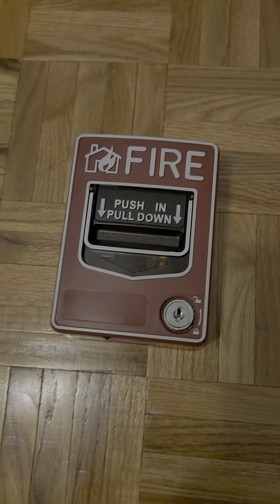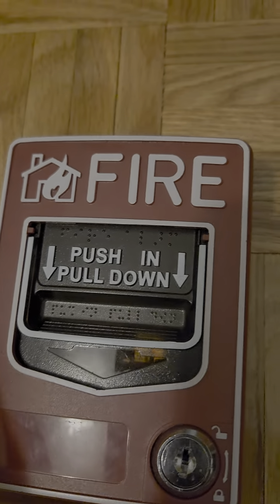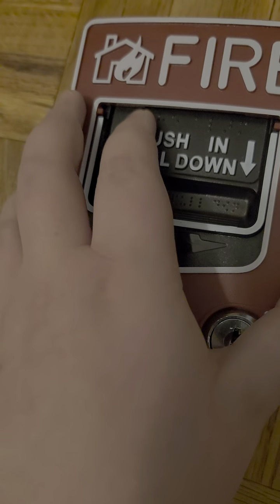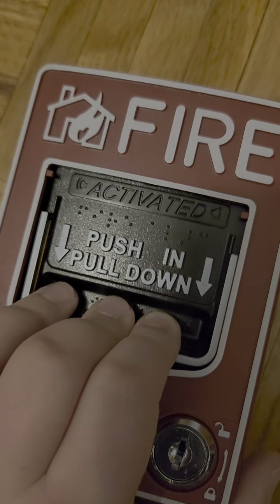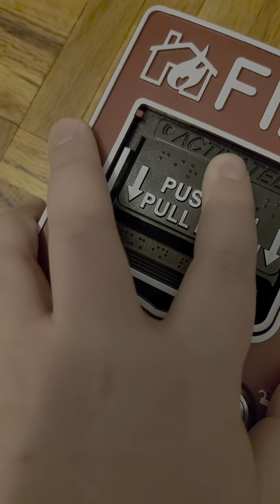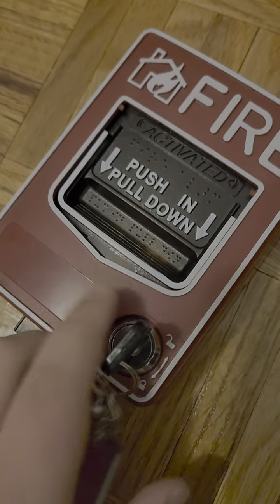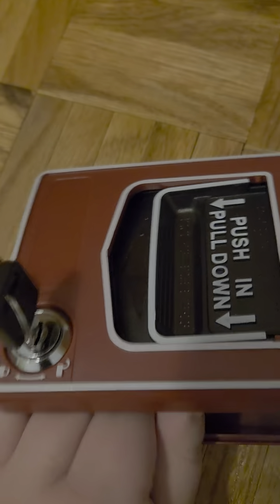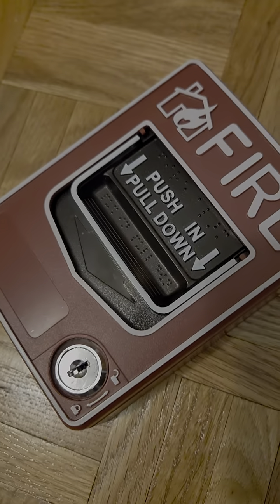Fire alarm Pull station!